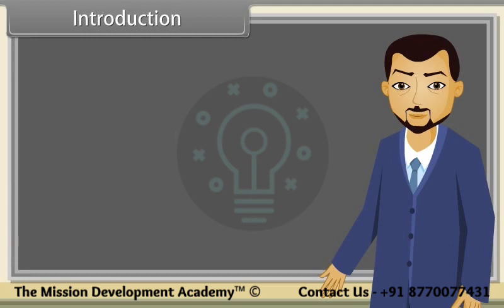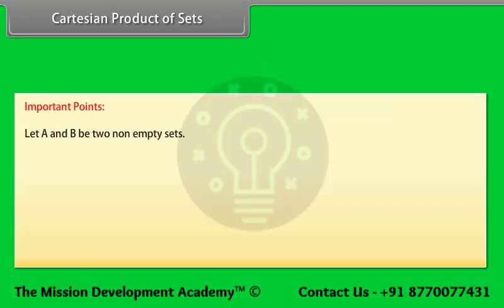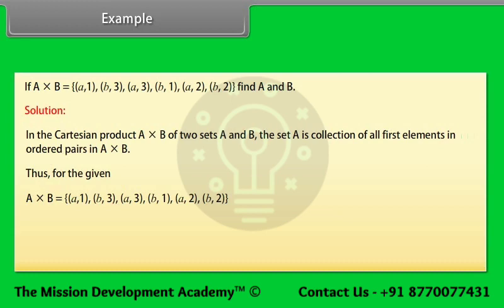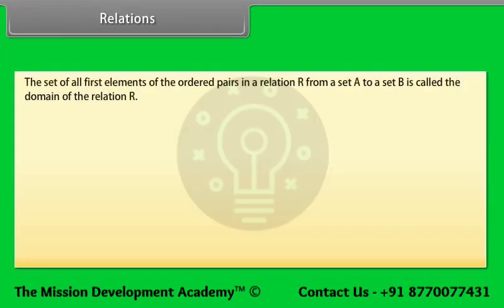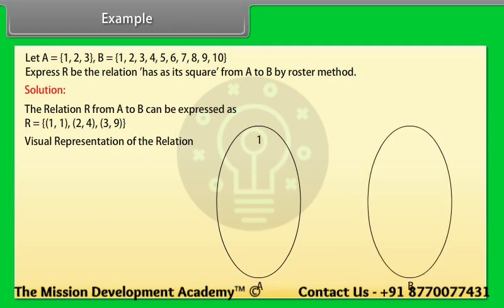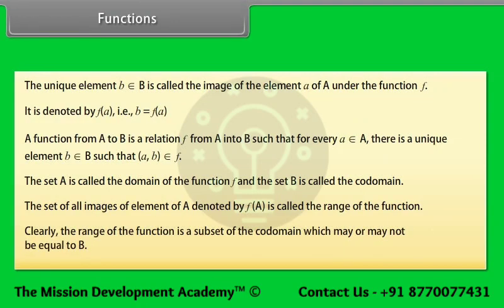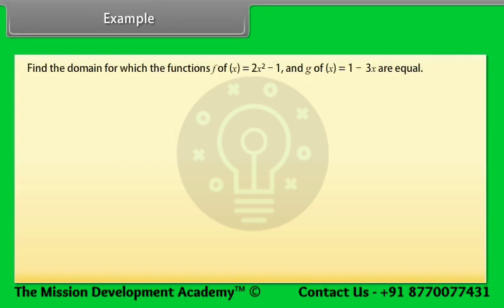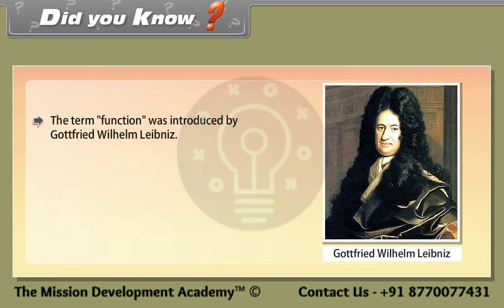Relations and Functions @tmdacademy Class 11 || Maths